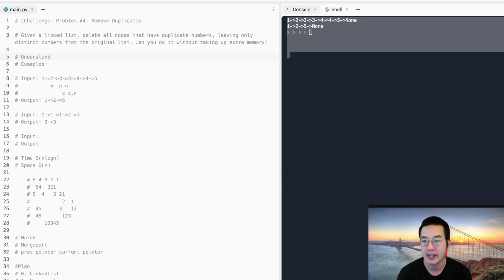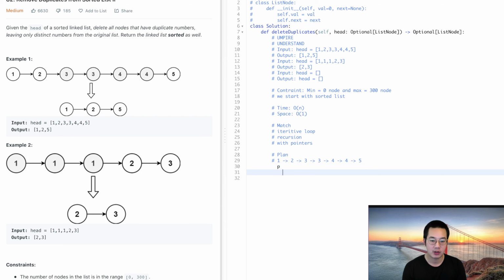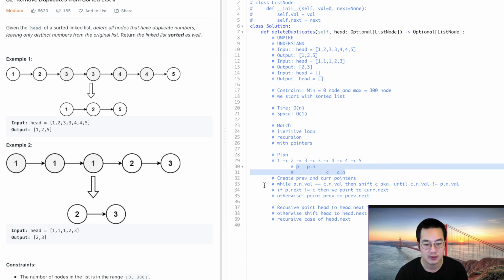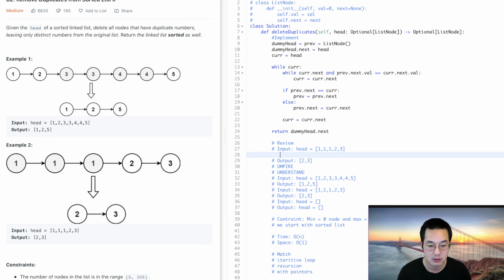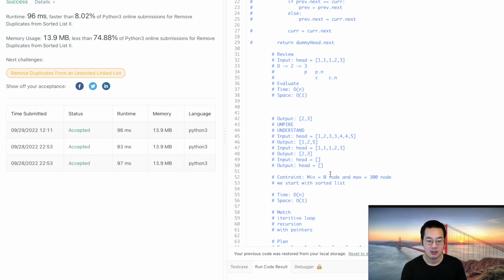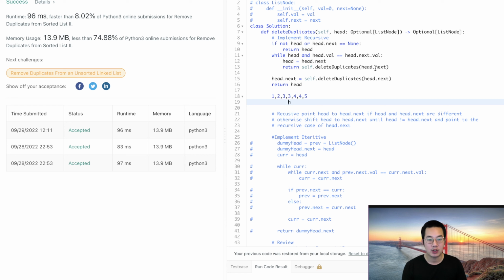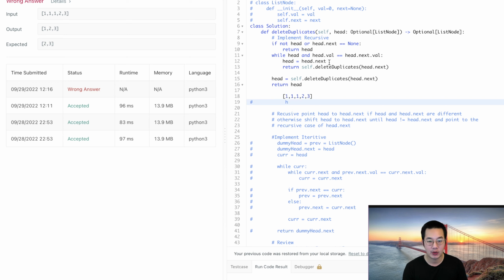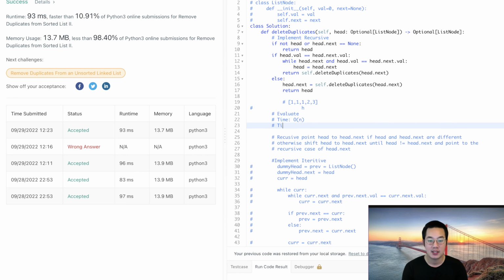UMPIRE Algorithms: Remove Duplicates from Sorted List II